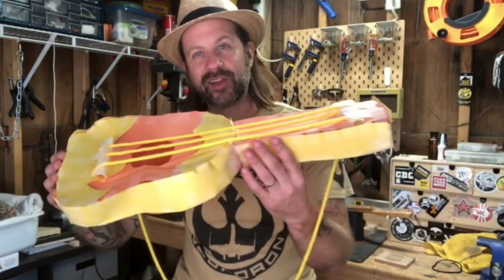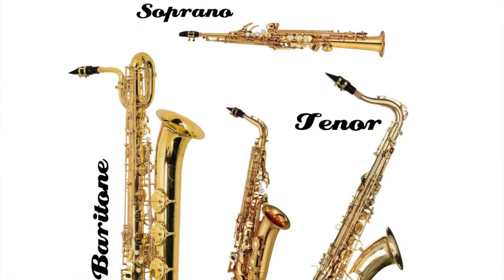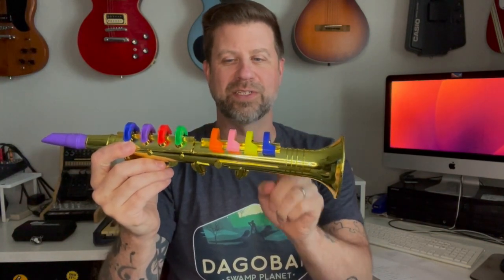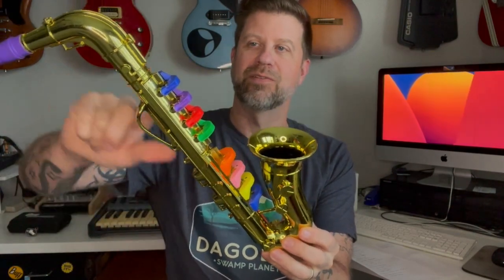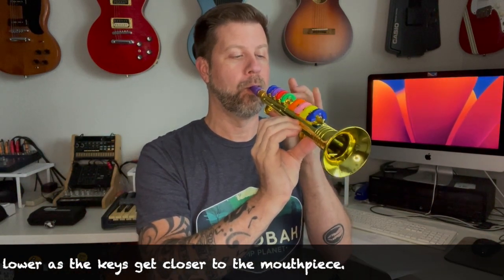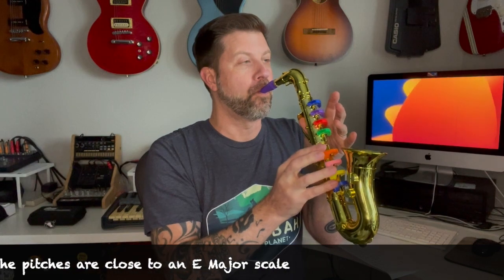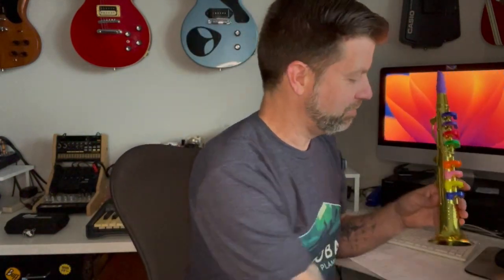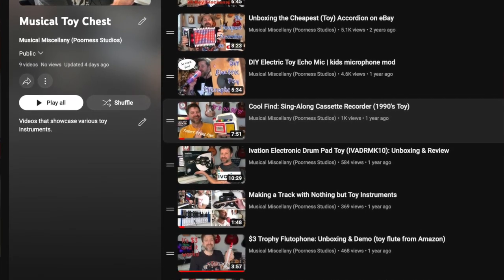Happy Band Toy Saxophones: Unboxing & Demo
I got these toy alto/soprano saxophones from my nieces & nephews for Christmas so I thought I'd do an unboxing video. They appear to be tuned to an E Major scale in the fifth octave (E5 to E6).

Intro - 0:00
Unboxing & Overview - 1:13
Sounds & Opinions - 2:41
Final Thoughts - 4:38